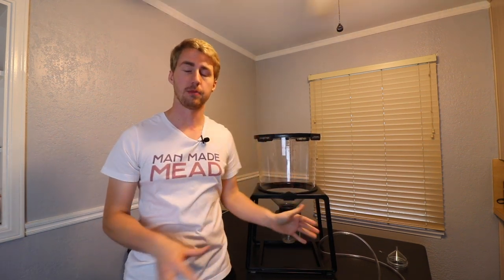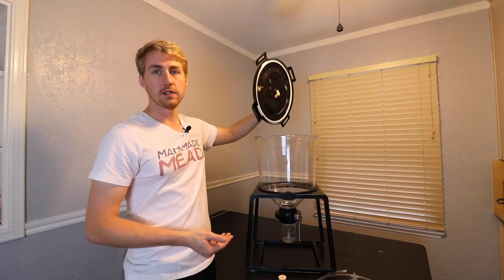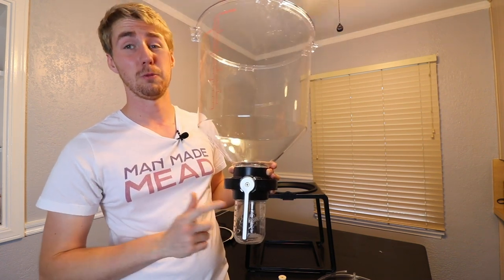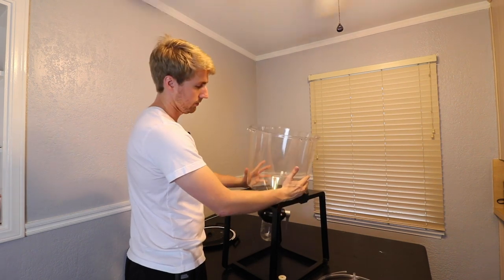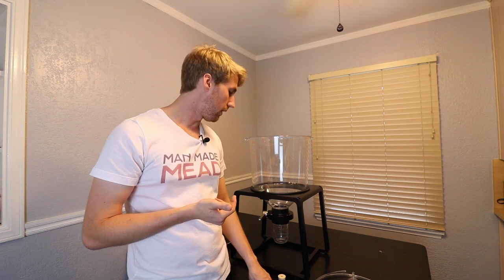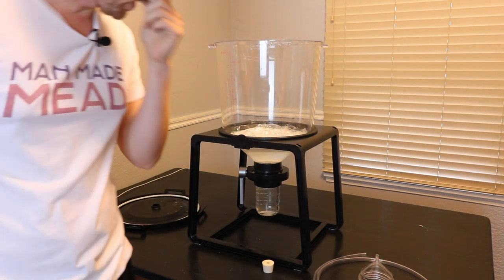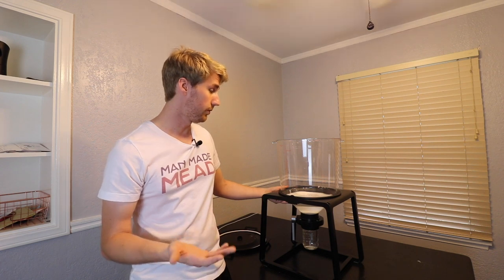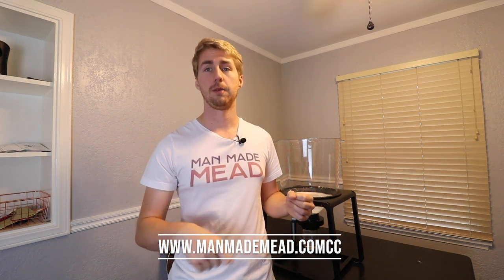Full Catalyst Fermentation Review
I'm giving my full review of the Catalyst Fermentation System. I've really enjoyed getting to try this product from Craft A Brew. It's a fantastic fermentation system and I can't recommend it enough. I hope you enjoy this video and get one for yourself!